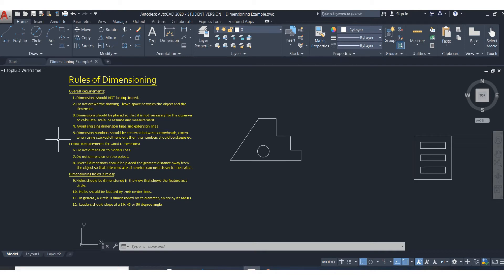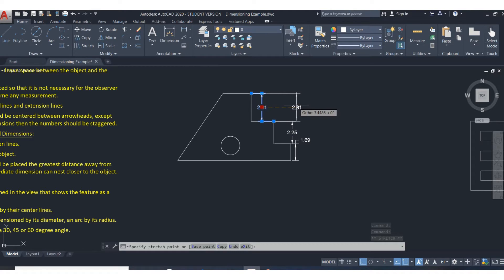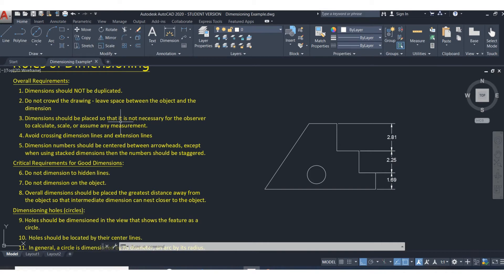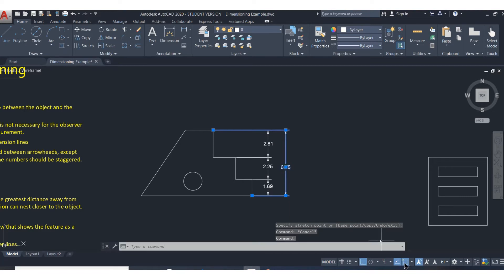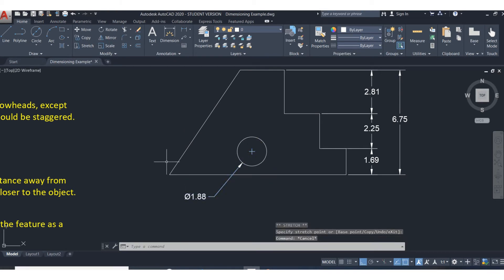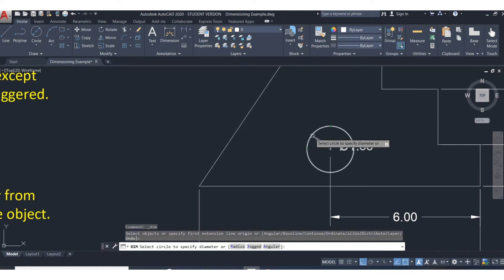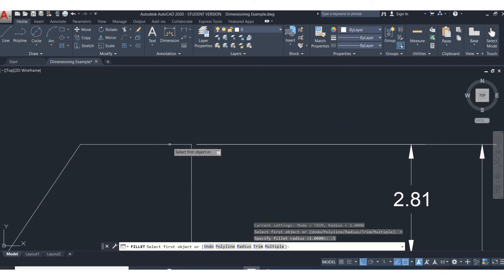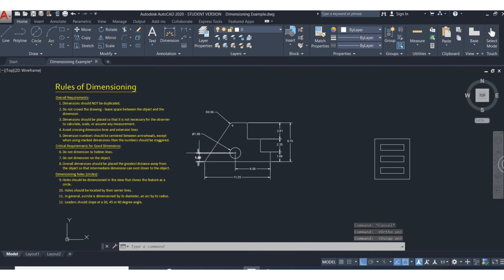AutoCAD Rules of Dimensioning Video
Discussion and demonstration of the basic rules of proper dimensioning of engineering drawings.